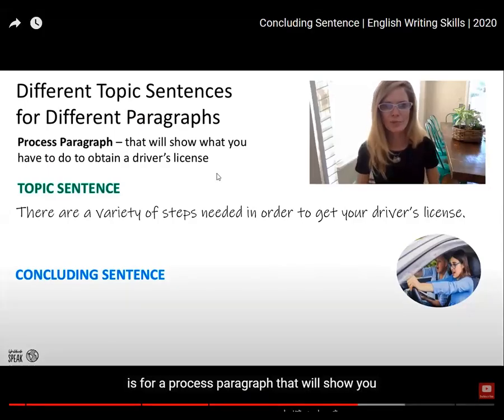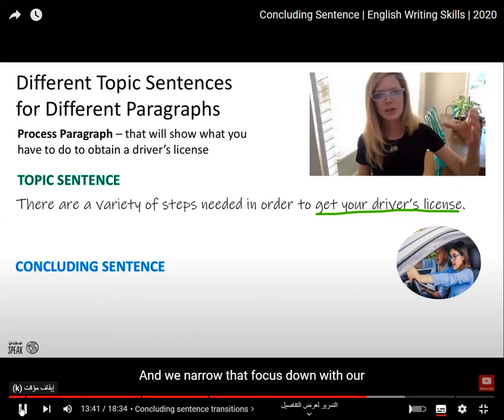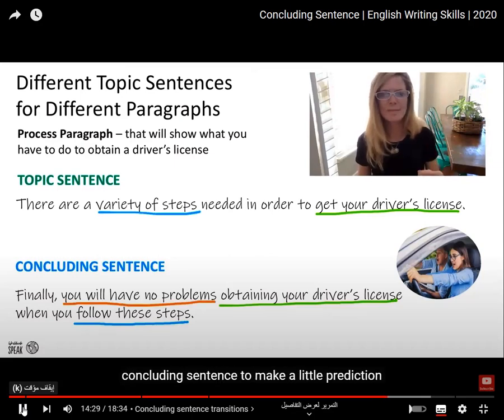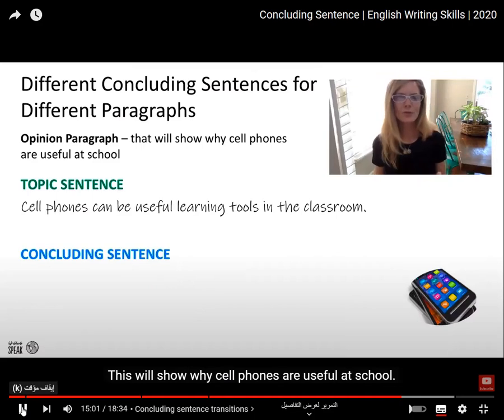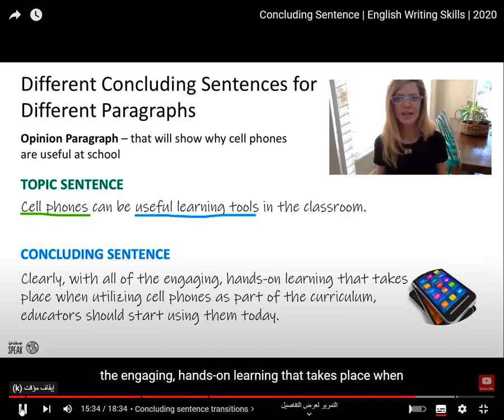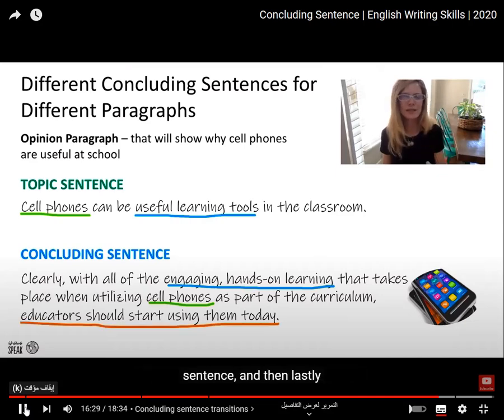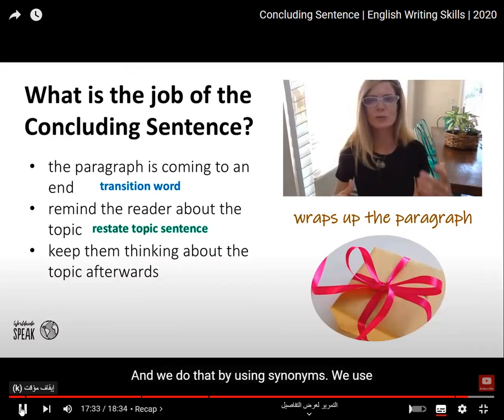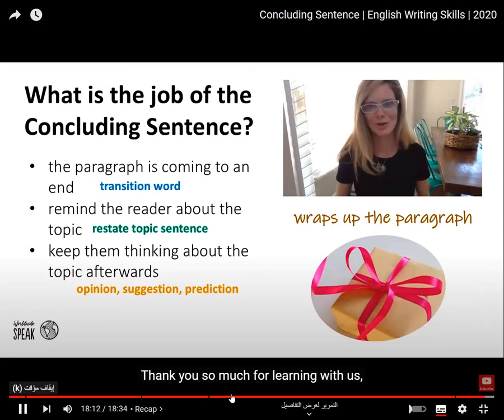concluding sentence part2 /الجملة الخاتمة فى البرجراف/الجزء الثانى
concluding sentence part 2 /الجملة الخاتمة فى البرجراف/الجزء الثانى